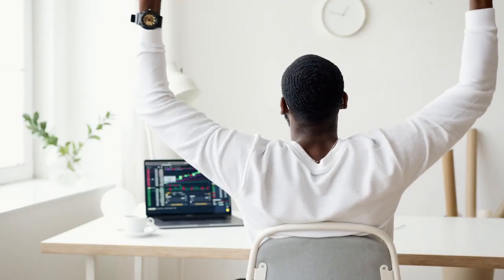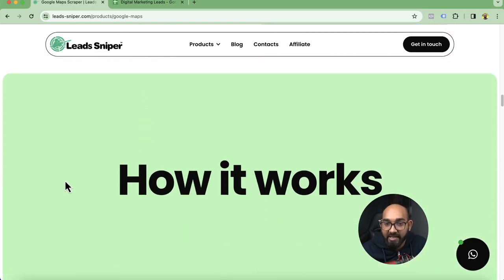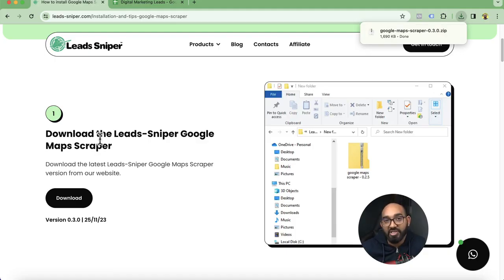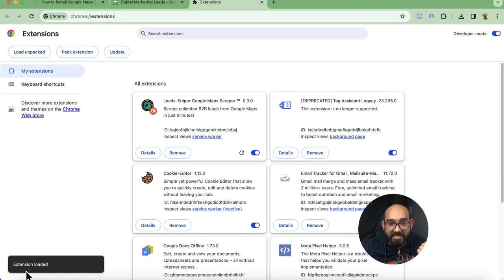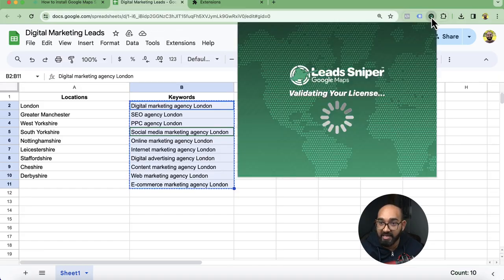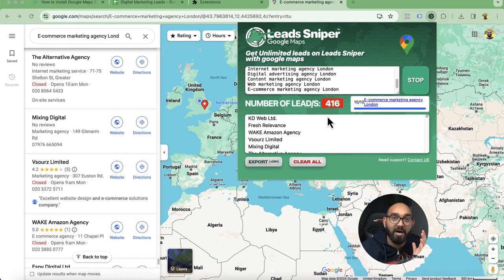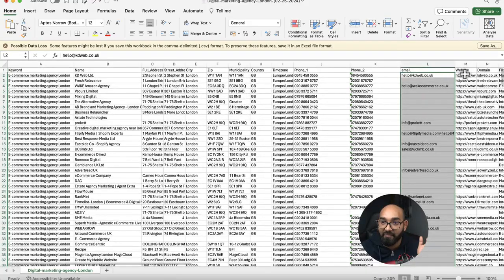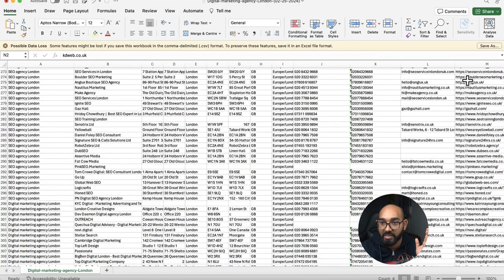The Best Email Extractor in 2024 | Google Maps Scraper 🤑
Hey everyone! 👋 I'm super excited to show you how you can easily extract thousands of highly targeted business leads using the Leads Sniper Google Maps scraper 🌍. Whether you're new to data scraping or have never written a single line of code, don't worry—you can still use this tool like a pro 💻.

With Leads Sniper’s Google Maps scraper, you can pull up loads of business details straight from Google Maps in just minutes ⏱️. All you have to do is enter your keywords and locations 📍, and the tool will do the rest—pulling business names, addresses 🏢, phone numbers 📞, websites 🌐, and yes, even email addresses ✉️!

Now, if you’re looking for email addresses specifically, the tool also comes with an email extractor ✉️, making it even easier to get all the contact info you need for cold email outreach, market research 📊, or whatever your goals are. You can get over 60 data fields in one clean spreadsheet 📄, ready to use for your campaigns 🚀.

The best part? It’s a one-time payment 💳, and you get lifetime access! Plus, they’ve got 24/7 live chat support 💬, so if you ever have any questions or need help, they’ve got you covered.

So if you're serious about lead generation, whether for cold outreach or market analysis, the Leads Sniper Google Maps scraper and email extractor are must-haves for your toolkit. 🙌